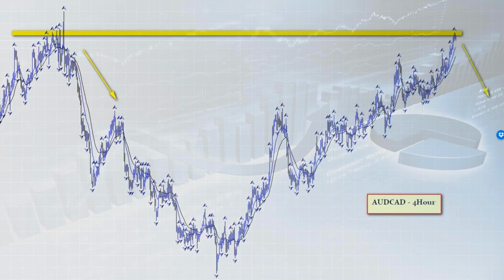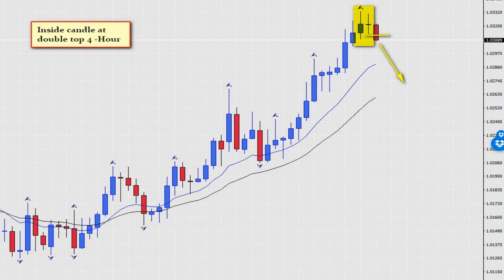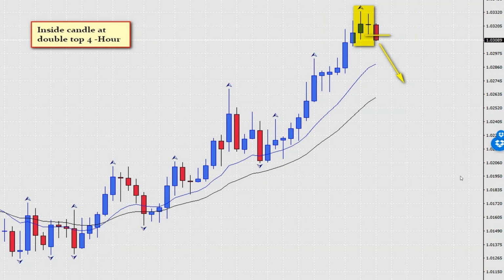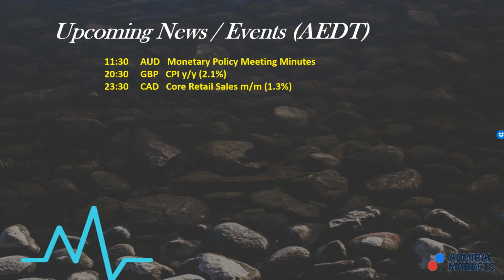The Daily Call with Cristian Moreno (Mar 21, 2017)